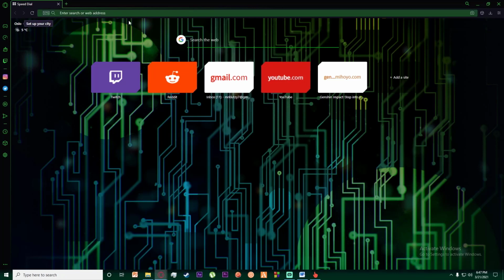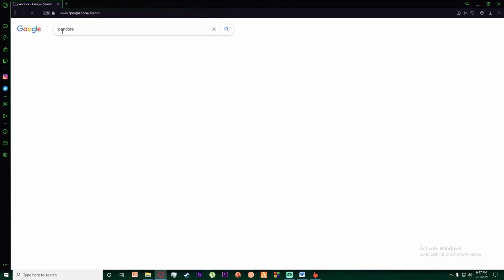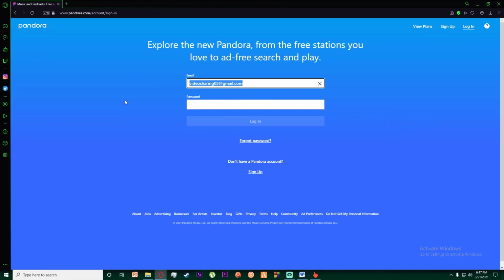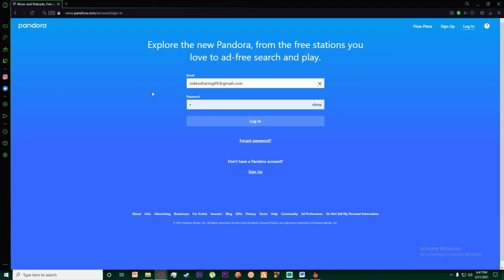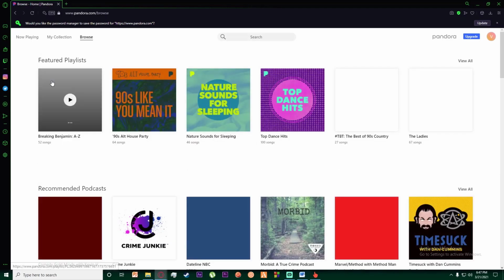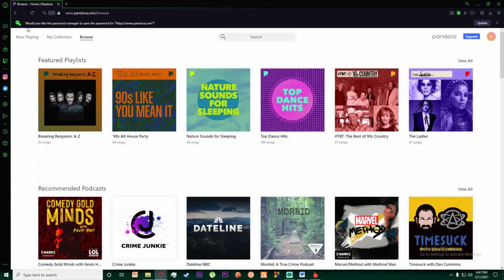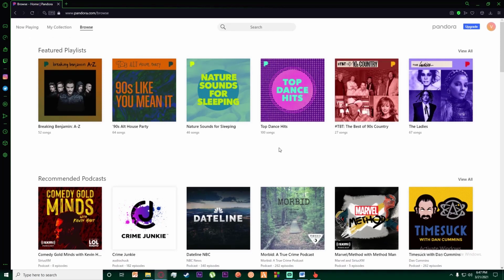Pandora Login | Sign In | 2021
How to login Pandora?
This tutorial basically depicts the step by step procedure for logging in to your Pandora account. Pandora is one of the leading music streaming and podcast provider in the United States similar to Sound cloud.
Go through the steps below to login to your Pandora account and discover variety of music and connect with millions of listeners worldwide:
1. First of all, open your web browser and search for Pandora.
2. From the lists of websites generated, click on the Pandora: Music and Podcasts, Free and On-Demand.
3. Once you have been directed to the Sign In page, enter your email-id followed by your password.
4. Finally, click on the login tab on the bottom of the page